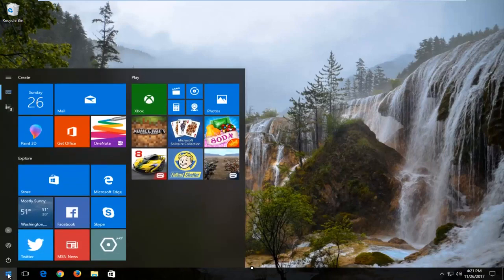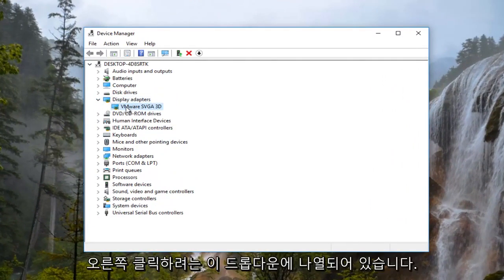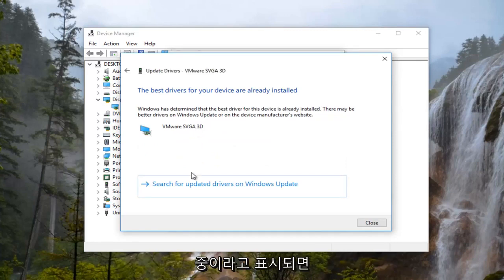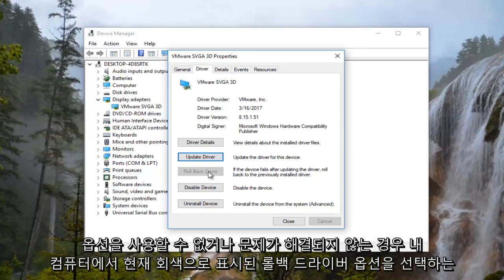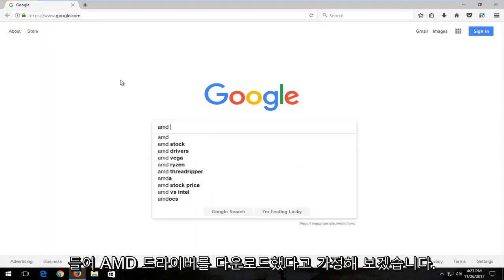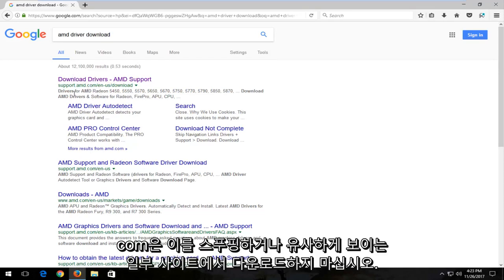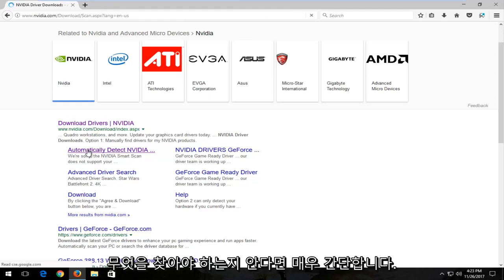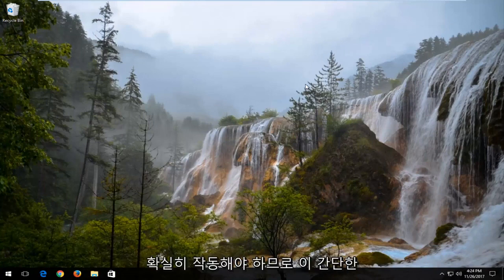Windows 10에서 비디오 TDR 실패 BSOD 오류를 수정하는 방법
Windows 10 및 Windows 11에서 비디오 스케줄러 내부 오류 igdkmd64 sys 블루 스크린을 수정하는 방법.

이 튜토리얼에서 해결된 문제:
비디오 스케줄러 내부 오류
비디오 스케줄러 내부 오류 Windows 10 수정
비디오 스케줄러 내부 오류 Windows 10 nvidia,
비디오 스케줄러 내부 오류 표면 프로
비디오 스케줄러 오류 창 11